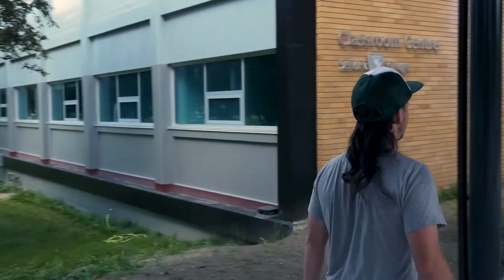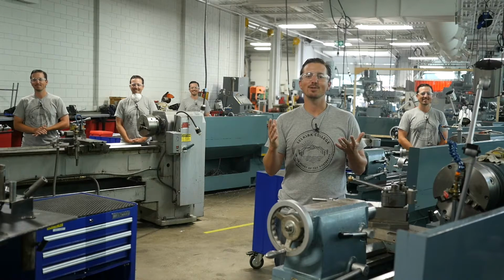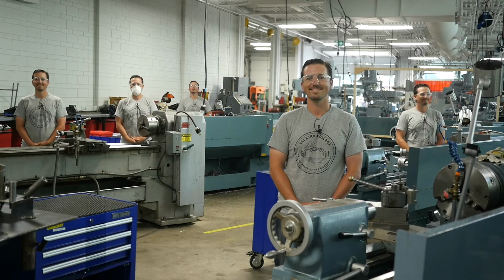Selkirk College: Campus Tours w Matt (Silver King)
Take a guided tour of the Silver King campus in Nelson BC. Discover what the trades have to offer and how you can get your career on track!